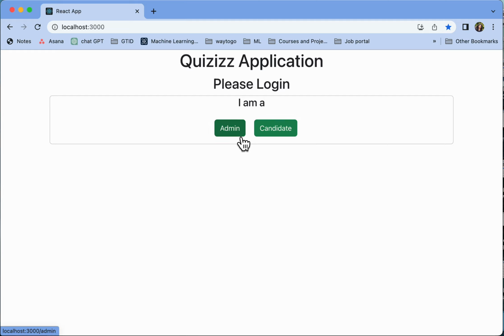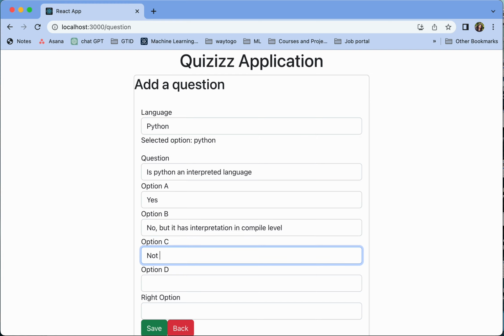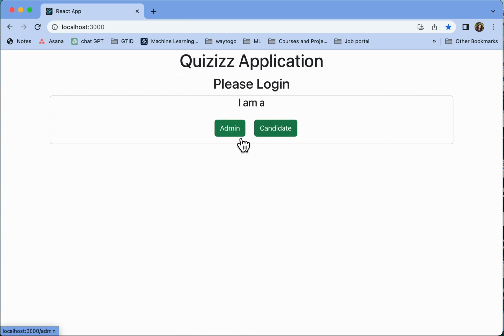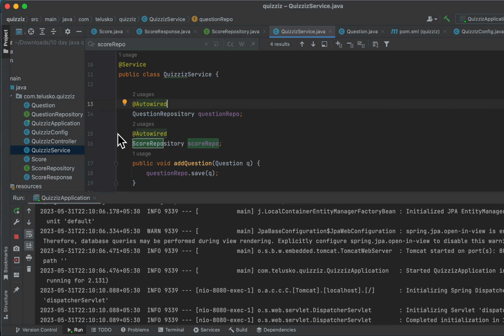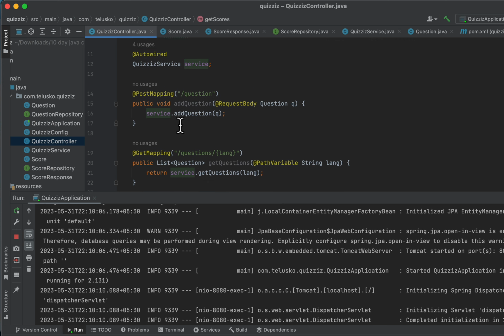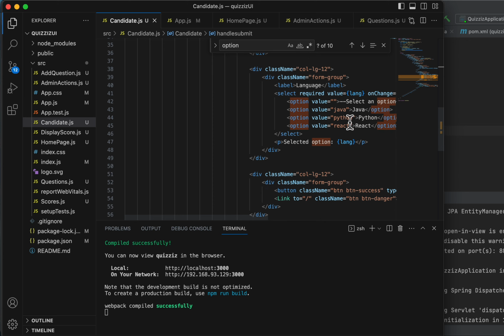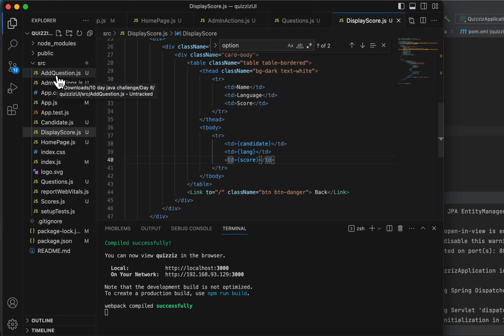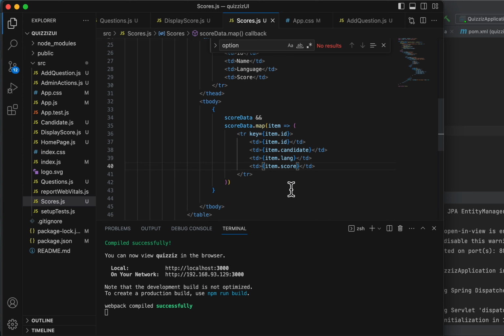Quizziz app, React front end, Java backend with spring